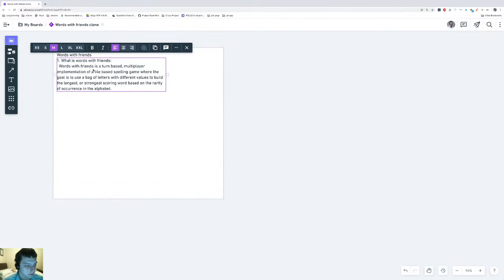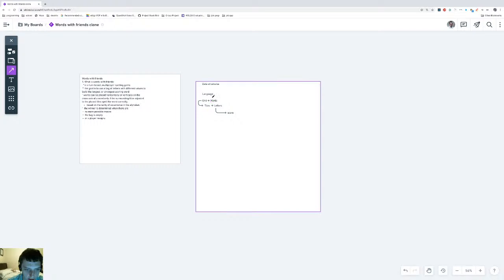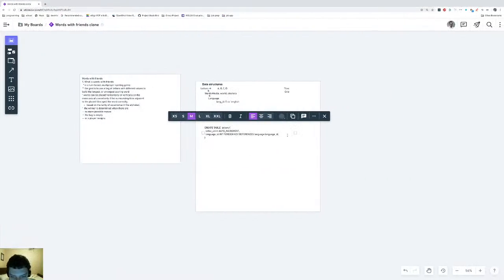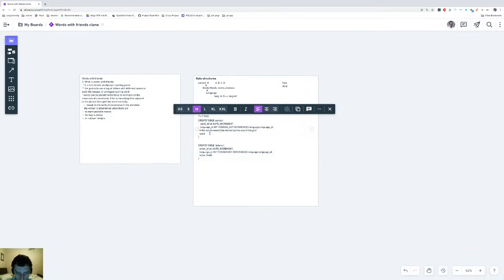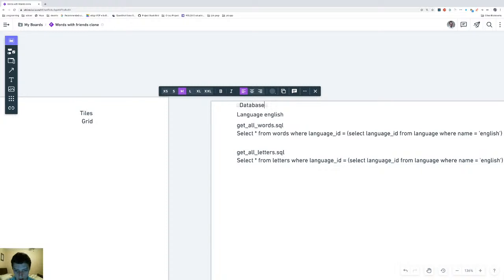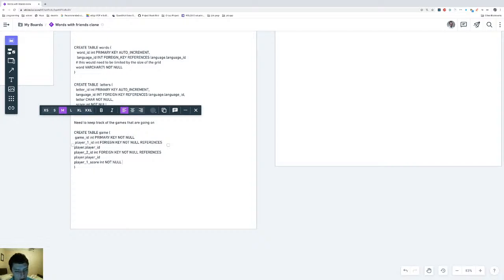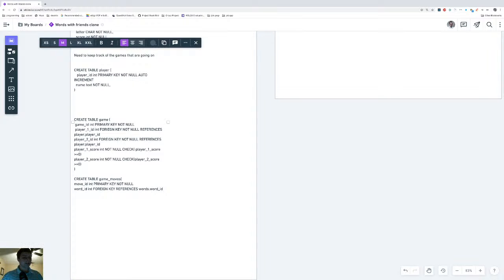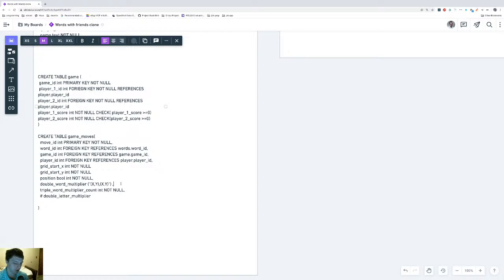Words with friends clone